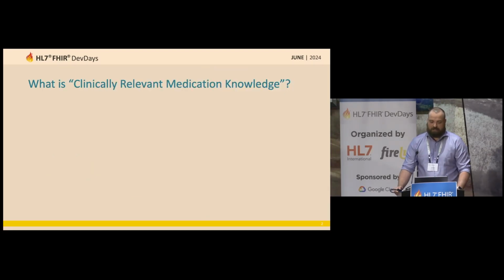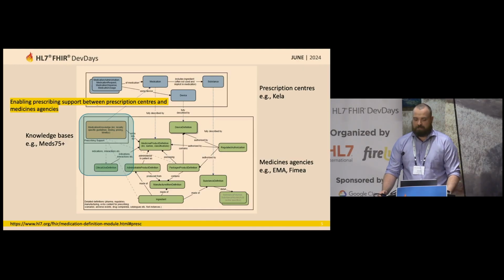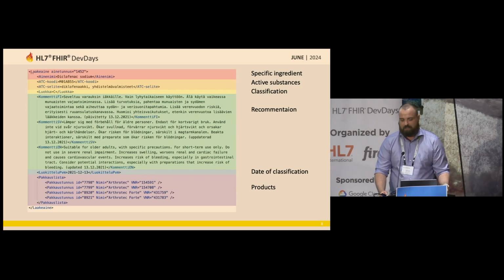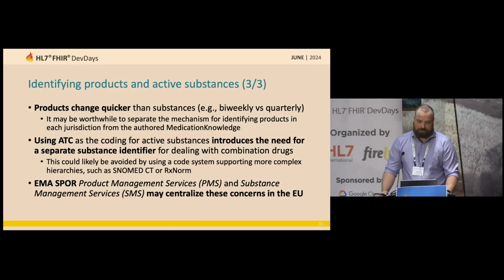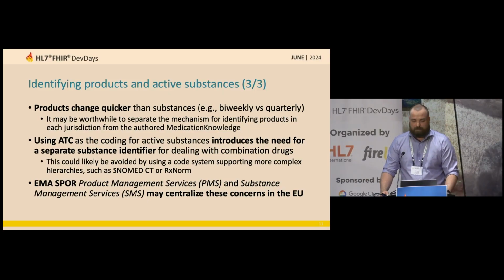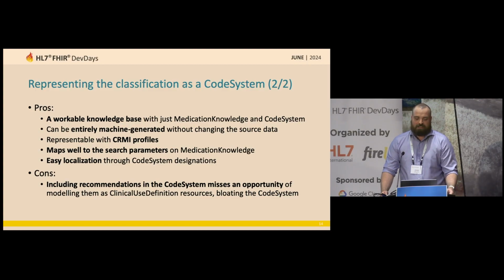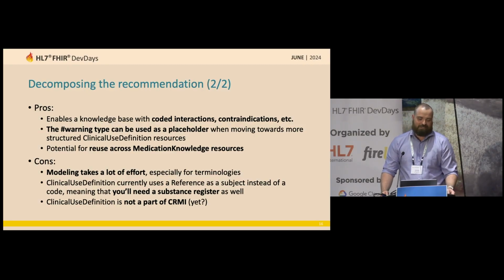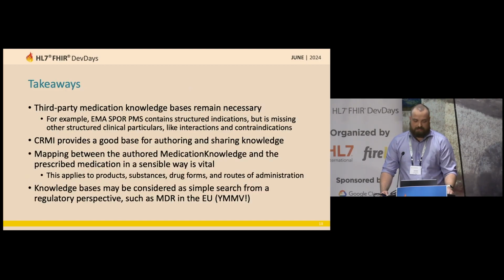Joonatan Vuorinen - Representing Clinically Relevant Medication Knowledge in Finland | DevDays 2024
Medication Definition is an important part of Clinical Reasoning, especially in the case of indications, interactions, and similar clinically relevant medication knowledge. In this presentation, we share lessons learned from using the Medication Definition Module and the CRMI IG to represent national open data drug databases and classifications in Finland. We show practical examples of how the MedicationKnowledge and ClinicalUseDefinition resources can be used to model and search existing medication knowledge, and how the packaged resources can provide decision support during the medication ordering process through CDS Hooks. Finally, we discuss the potential of using the Medication Definition Module to model (inter-)national drug databases, classifications, and registries.